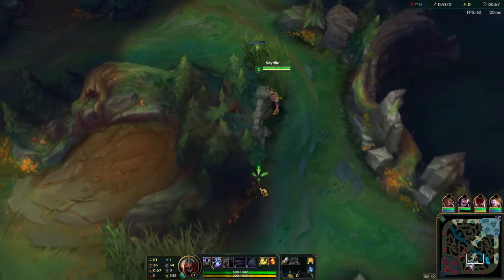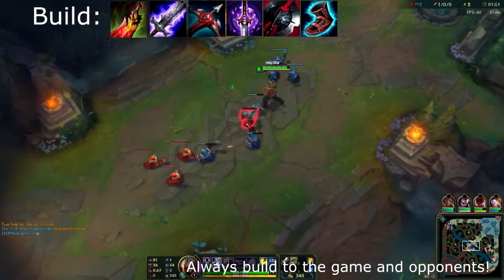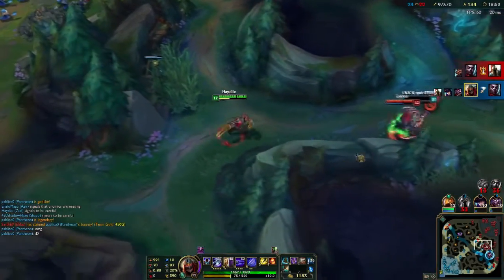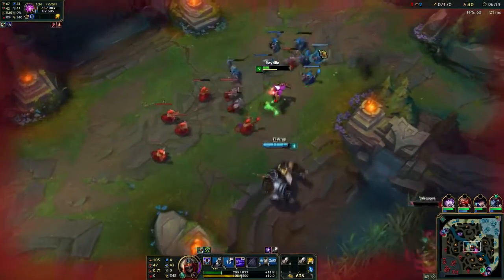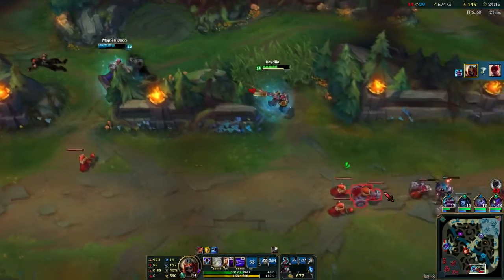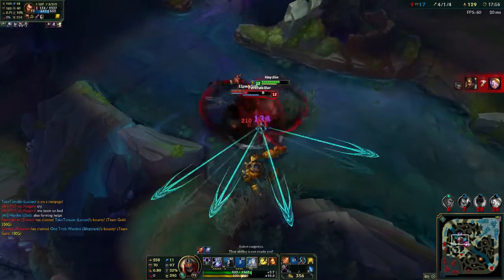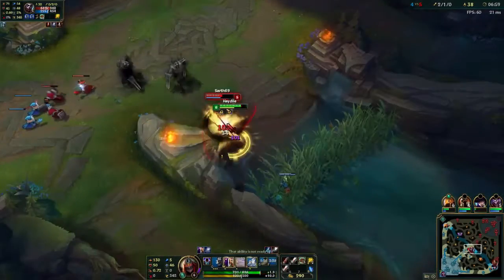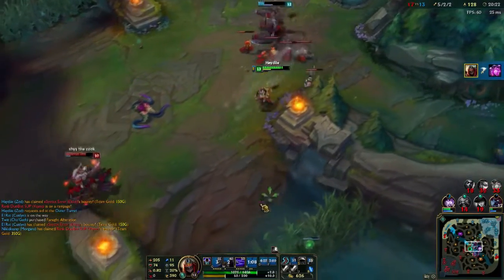League of Legends: How to Play Zed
Hey guys, I hope you enjoy or enjoyed this video of "How to play zed" i hope this helped and be sure to like and subscribe to see more in the future!